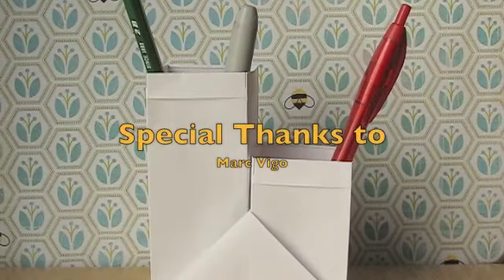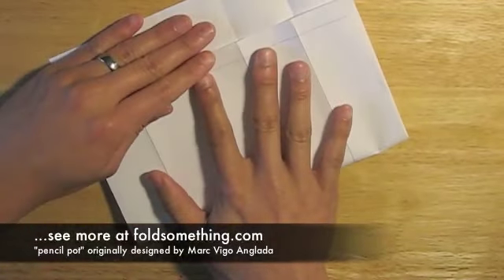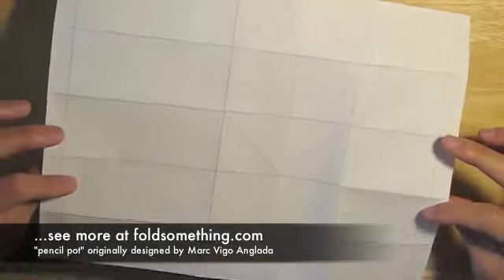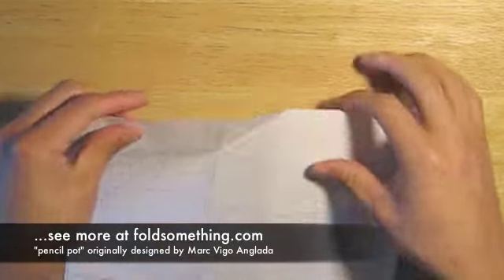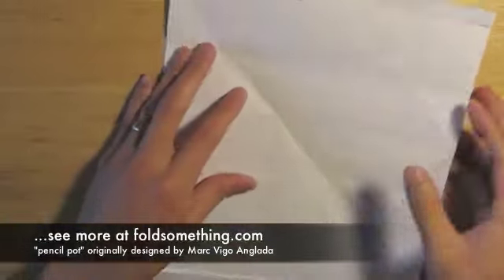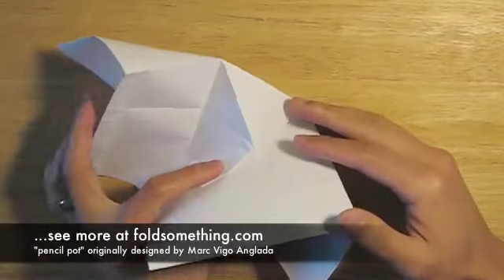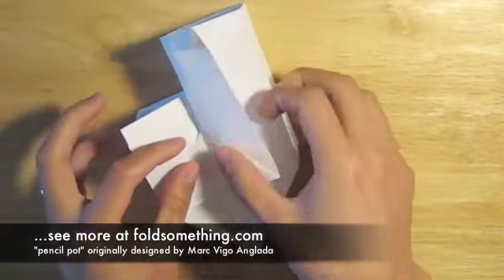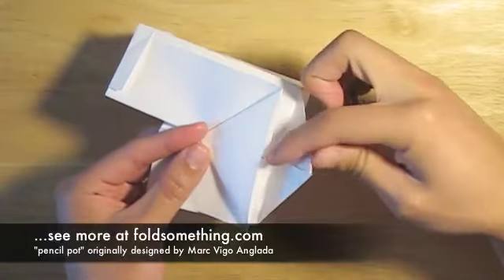two cup pencil holder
This origami video shows how to make Marc Vigo's pencil pot.  to download a printable template.  Scroll down to "Materials" section for links.